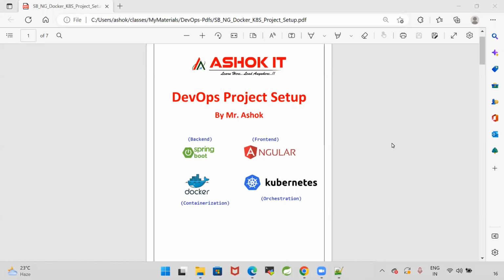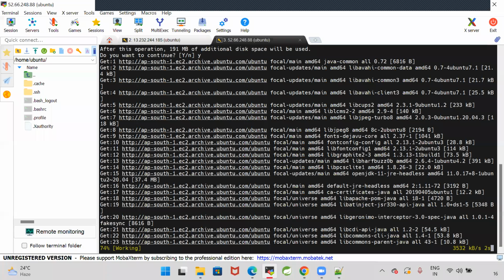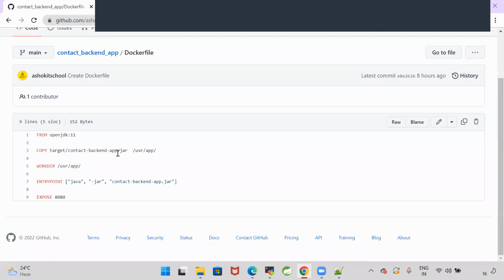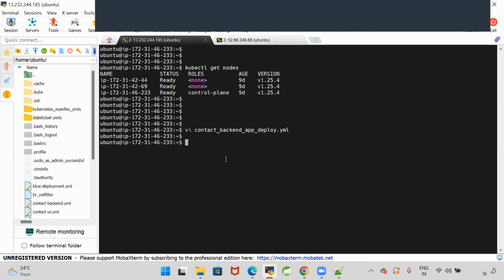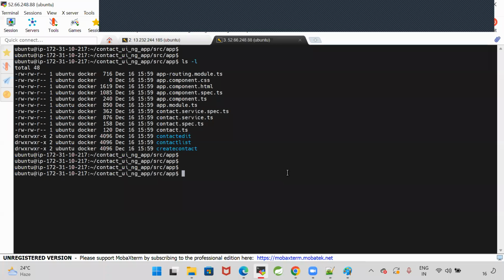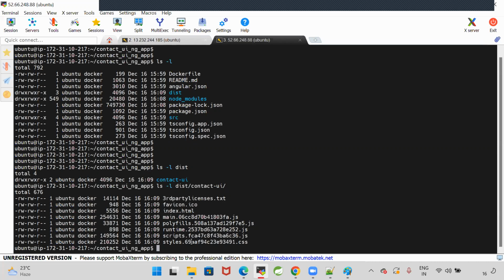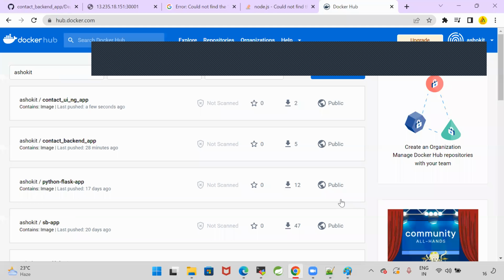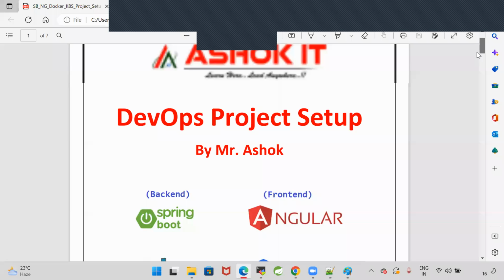DevOps Live Project | Spring Boot with Angular Using Docker and Kubernetes@ashokit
🎈 Live Coding
  🎈 Real-time Environment
  🎈 Class Notes

ci/cdpipelinejenkins
ci/cdconcepts
ci/cdtutorial